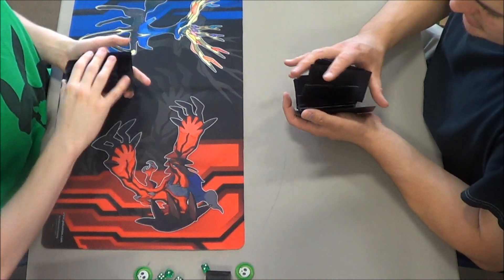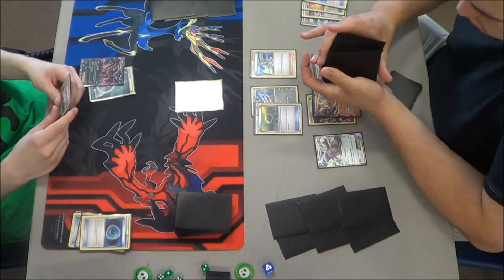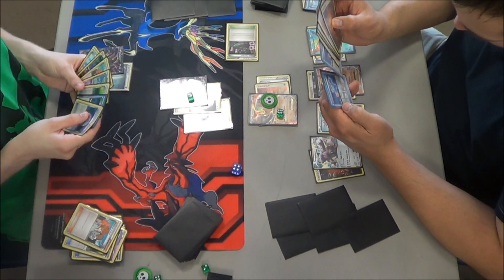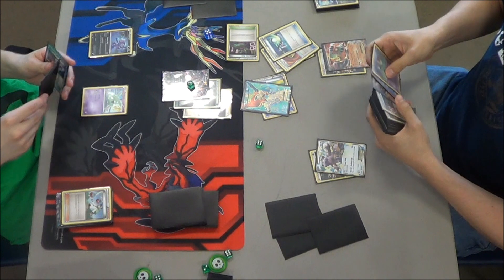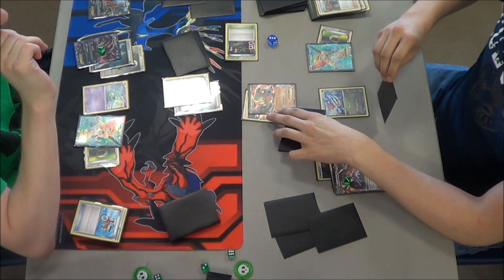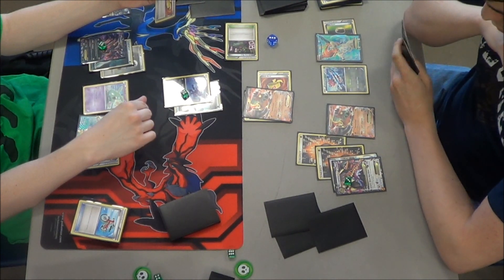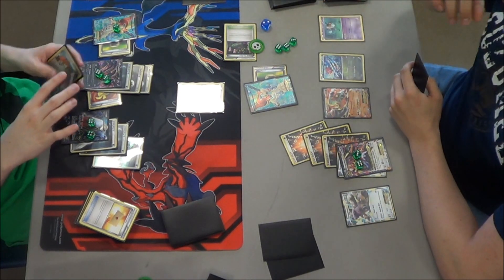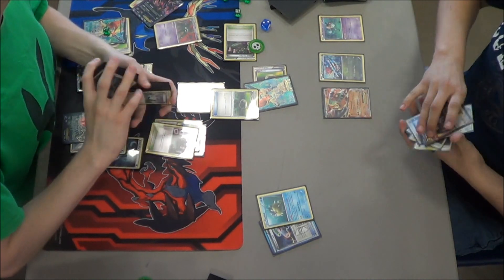Pokemon TCG - Yveltal vs. Big Basics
Hope you enjoy this video of Michael (left) and his Yveltal deck, vs. Josiah (right) and a Big Basics deck!